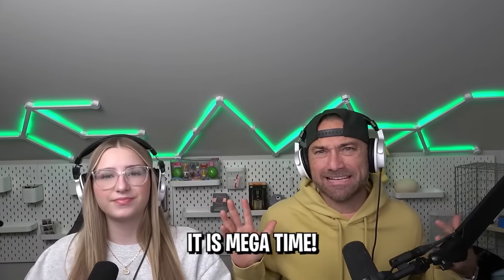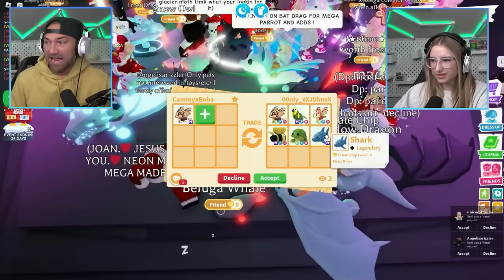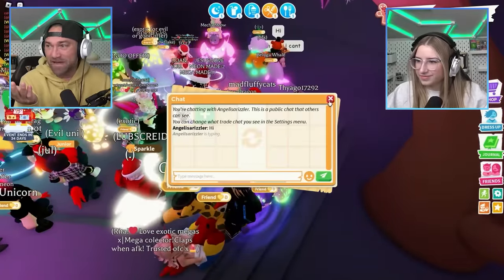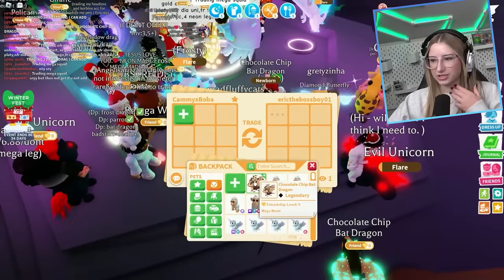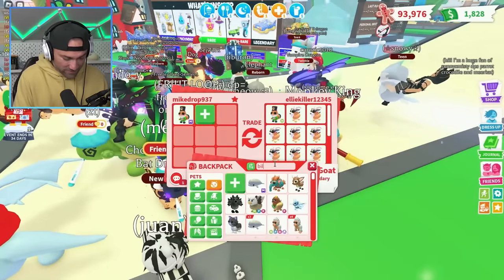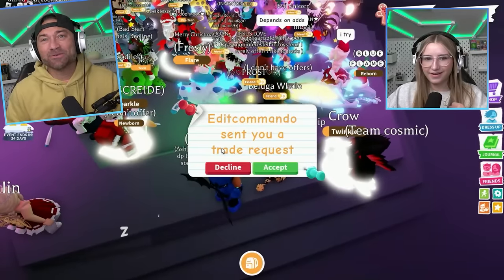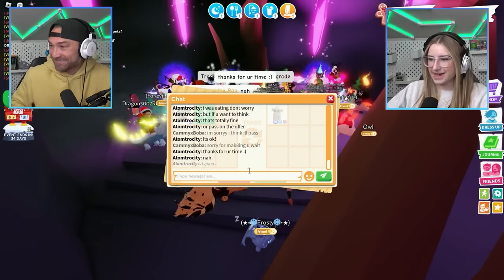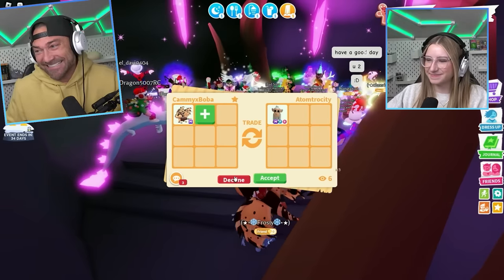We Trade ALL NEW WINTER MEGAS in Adopt ME! Roblox!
We Trade ALL NEW WINTER MEGAS in Adopt ME! Roblox! Mega CHOCOLATE CHIP BAT DRAGON, Mega Beluga Whale and Mega Nutcracker Squirrel! Winter Event and Winter Festival is here and amazing! Watch as we play the new 2023 adopt me winter update and trade all the new pets MEGA! Cammy and Mike get shocking trades and the values are insane!!
We Trade The BEST NEW NEON Pets In Adopt Me! Roblox!
The BEST Presents EVER In ADOPT ME! Roblox!
We Trade 2 MEGA MECHA MEOW Pets In Adopt Me!
The MECHAPUP VALUES and TRADES are CRAZY in Adopt Me!

Follow the Sopo Squad on Roblox:
Mike: Mikedrop937
Lizzy: ssglizzy
Cammy: CammyxBoba
Parker: soposhadow